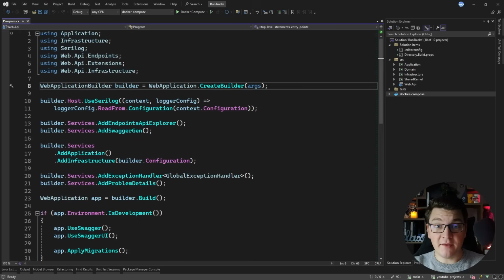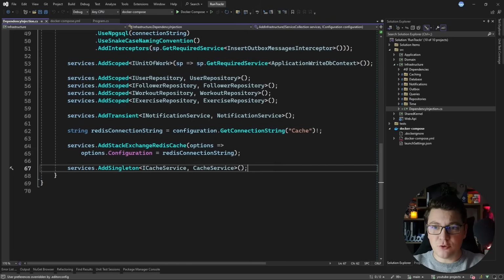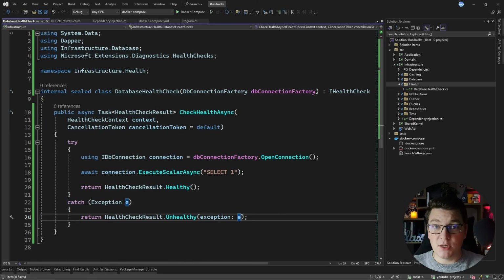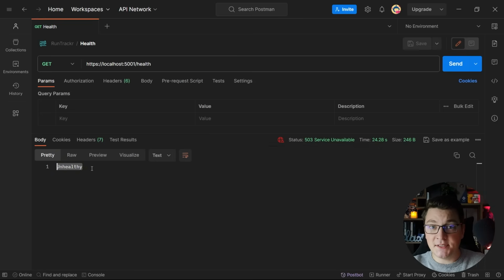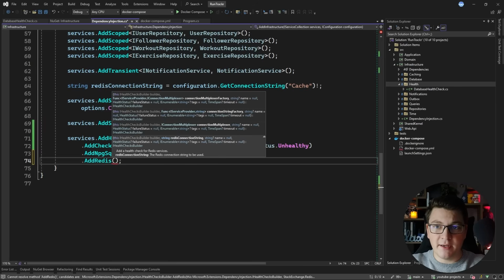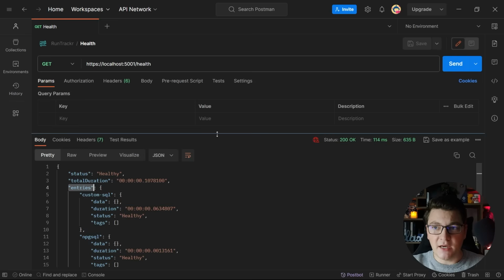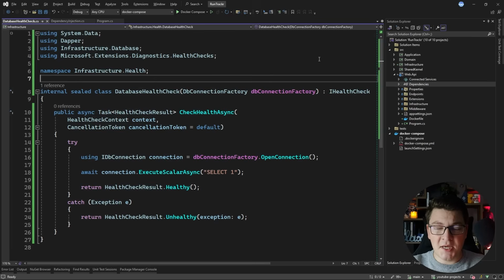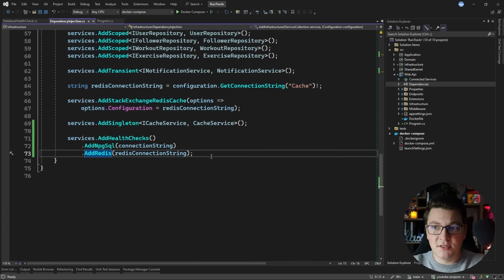How to Add Health Checks in ASP.NET Core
We all want to build robust and reliable applications that can scale indefinitely and handle any number of requests. But with distributed systems and microservices architectures growing in complexity, monitoring the health of our applications is becoming increasingly more complex. It's vital that you have a system in place to receive quick feedback on your application health. That's where health checks come in.

Health checks provide a way to monitor and verify the health of various components of an application, including databases, APIs, caches, and external services. Let's see how to implement health checks in ASP.NET Core.

Health Checks In ASP.NET Core For Monitoring Your Applications

Chapters
0:00 Adding Health Checks in ASP.NET Core
1:47 Implementing a custom Health Check
5:08 Why are Health Checks useful?
5:33 Using Health Check libraries
7:11 Improving the Health Check response
9:39 How you can use Health Checks